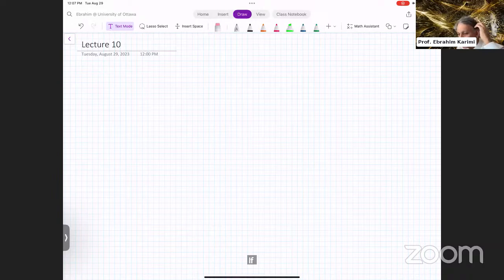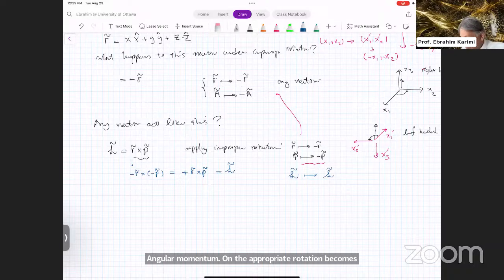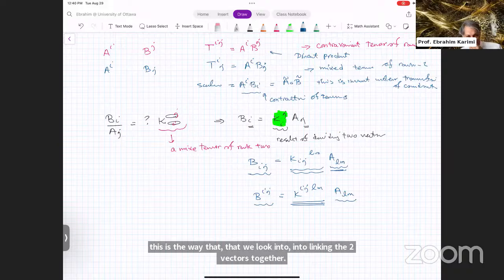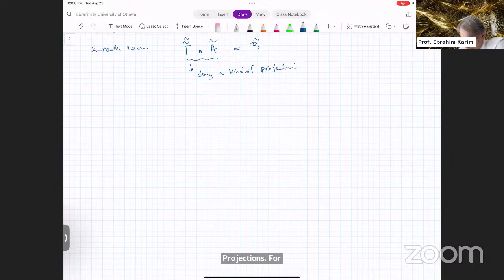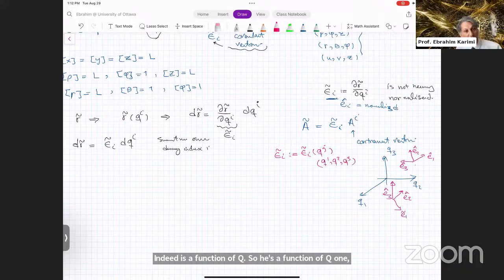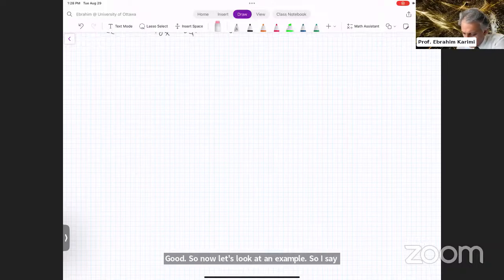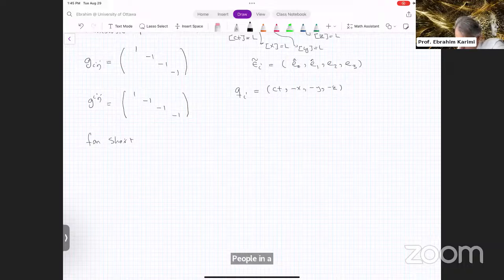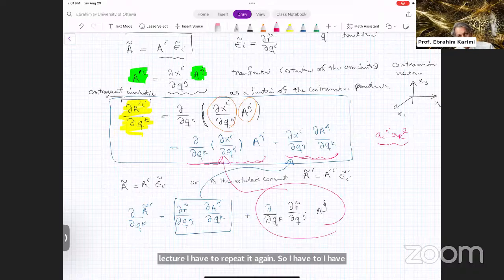Summer Course of Mathematical physics 10